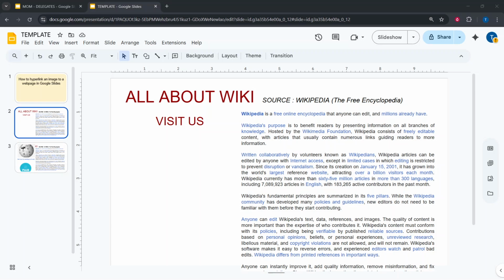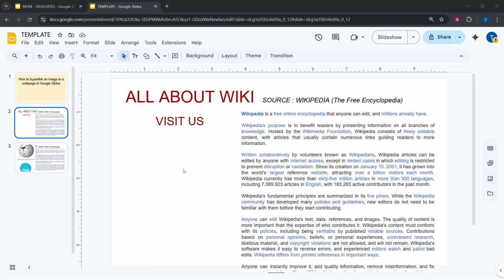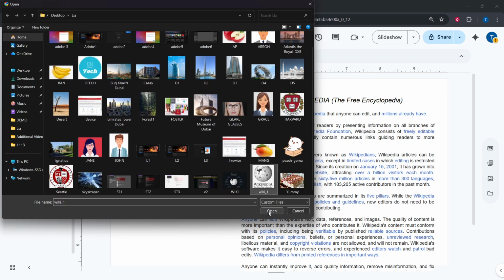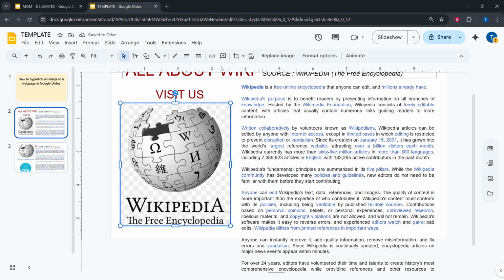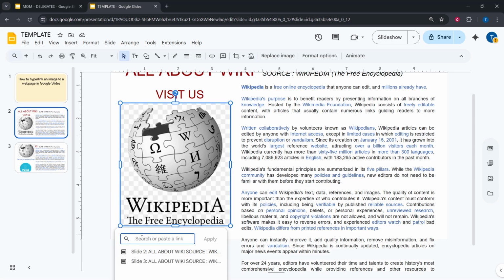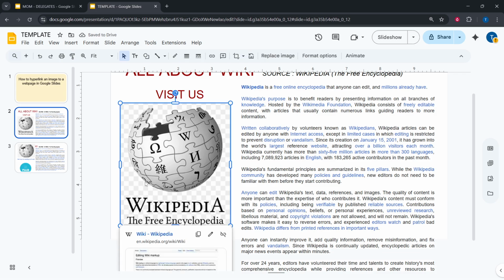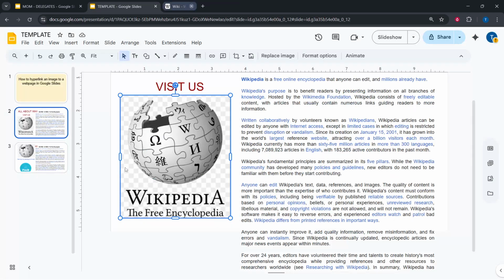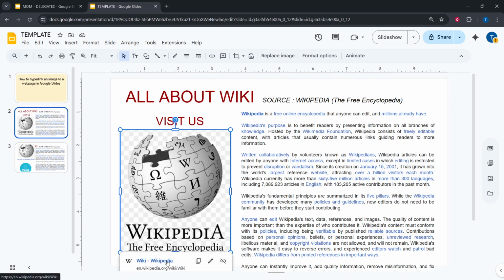How to Hyperlink an Image to a Webpage in Google Slides [2026 Guide]